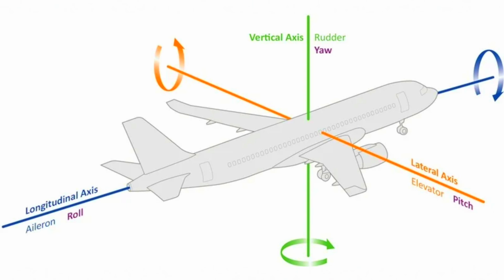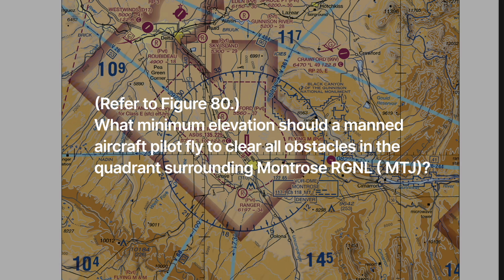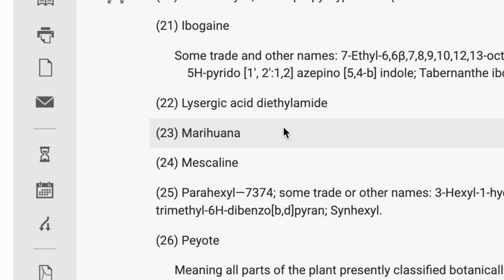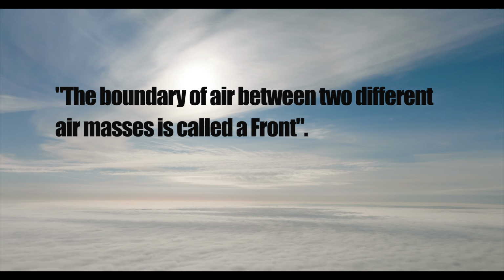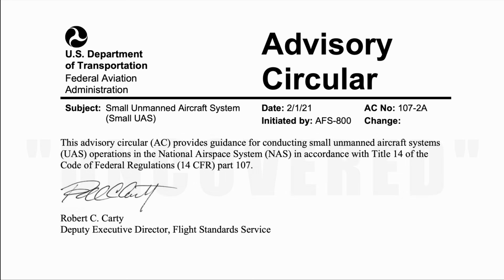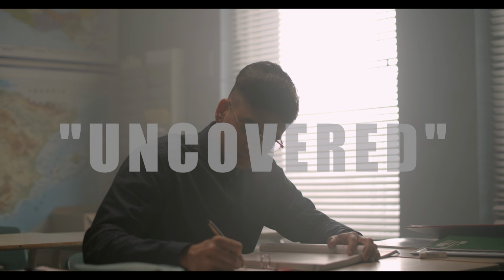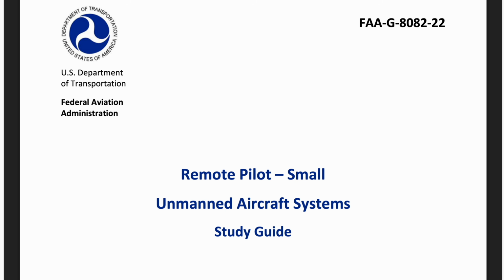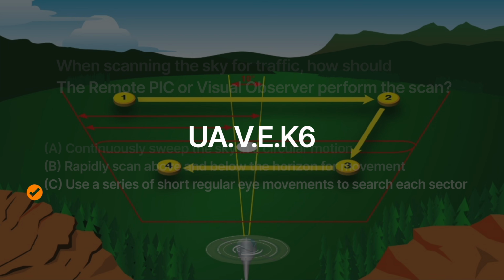FAA Part 107 Exam "UNCOVERED" Remote Pilot Study Guide Part 12 of 12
FAA Part 107 Remote Pilot Exam Study Guide "UNCOVERED" material!  This video will answer all the unanswered questions so you can PASS the FAA Exam with a 100% score!

DJI Avata 2 Combo
Freewell ND Filters